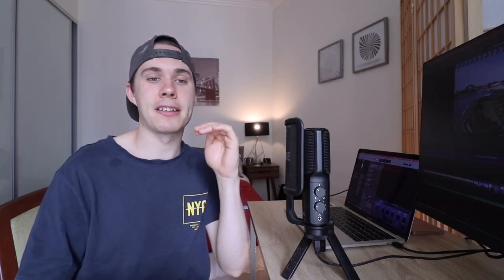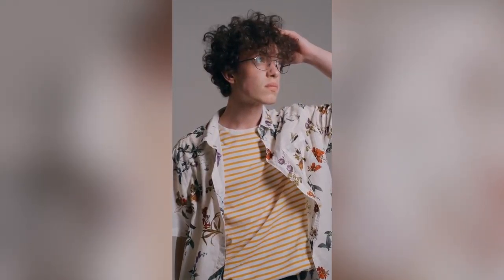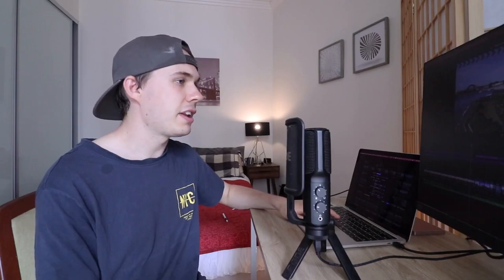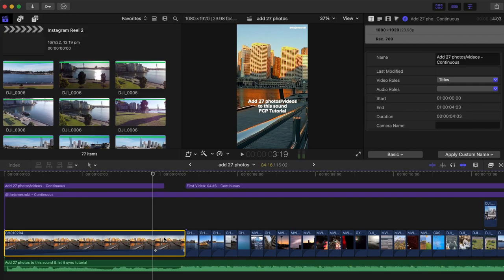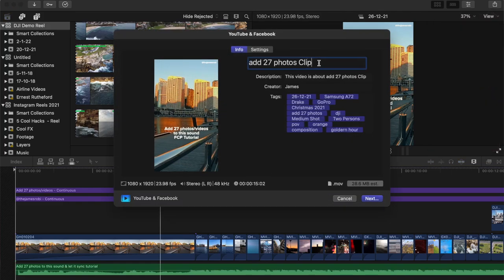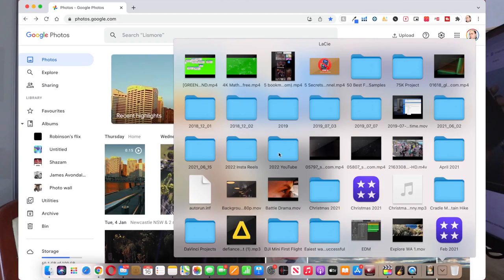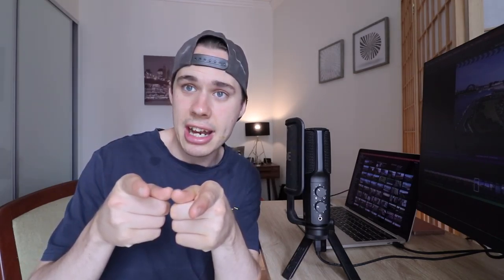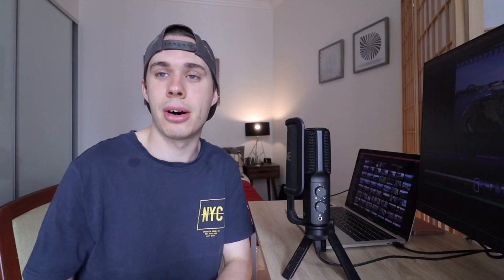(Final Cut Pro Tutorial) 27 Photos to this Sound and let it Sync | James Robinson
Tired of brainstorming your next video? Watch the whole video for an epic youtube hack. How to create an instagram reel in Final Cut Pro! - Also check out: Book Your Video Shoot ➡️

Our mission here at Gen.J Productions is to help you go full-time doing what you love and making an impact through the power of video.

🔥🎥Here are the ways to gain more value 🎥🔥

⚡️CLAIM YOUR VIDEO SHOOT: one-day shoot ONLY $49.00 T&Cs Apply - Limited time only - apply

⚡️BOOK: You’re first complimentary consultation today.  Find out if you are the right client for James Robinson's next creative project!

⚡️JOIN - Canva today and create a design, you will earn Canva credit to get a premium element for free!  You can choose from millions of photos, icons, and illustrations.

QUESTIONS —  Post in comments section of this video!

Stock Footage Contributors

Camera Equipment:
Canon EOS 200d
EFS 10 - 18mm f/4.5-5.6 IS STM Lens

About:
How to create an instagram reel in Final Cut Pro and sync clips to music with the reel tutorial.  Use Final Cut Pro to take your projects to the next level and add an edge as more value in your instagram feed.  In this video we outline setting up a social media optimised project, correct exporting settings and how to upload to instagram from a laptop.